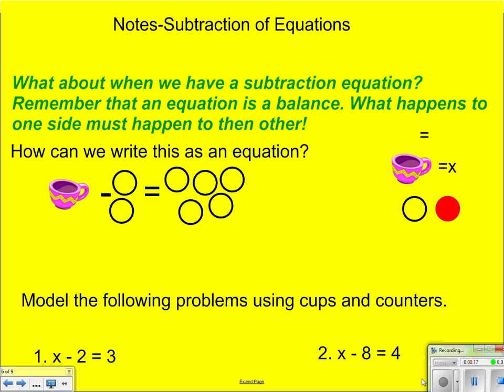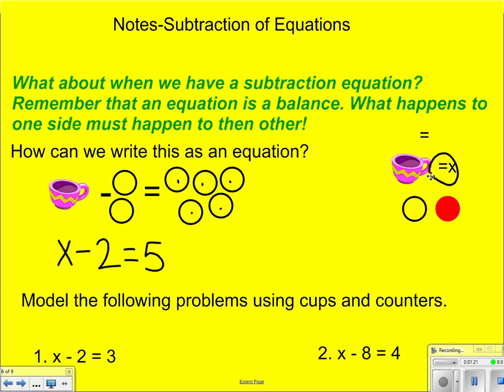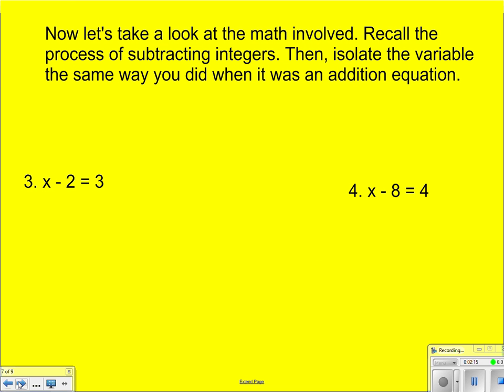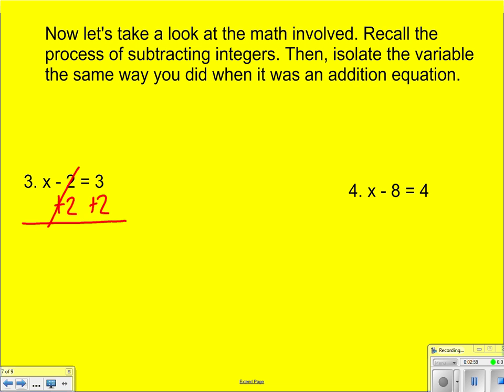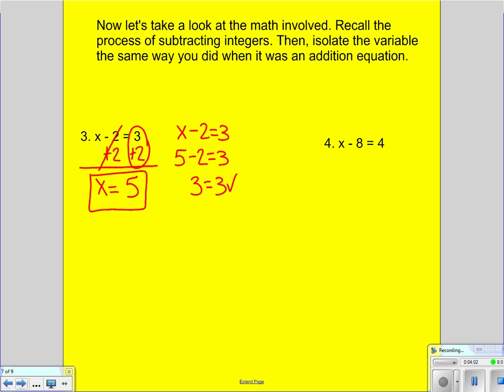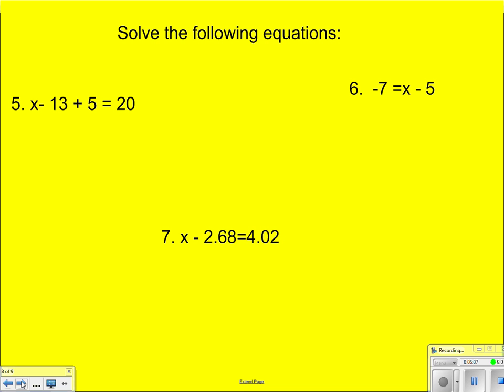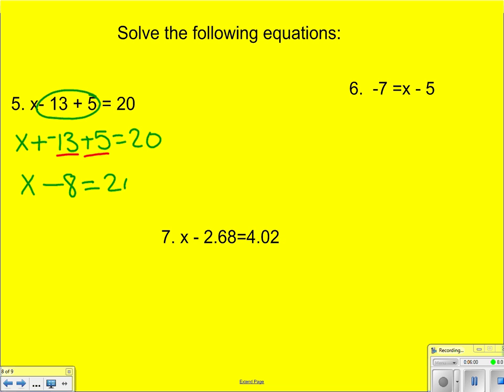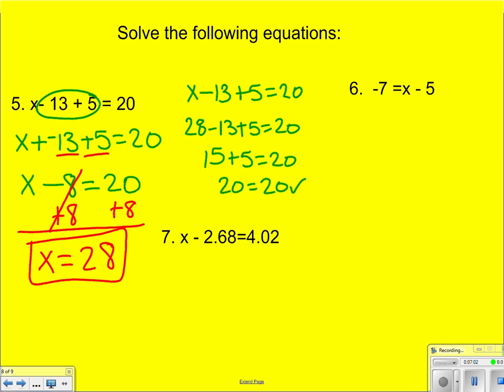subtracting one step equations.wmv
PAP and AC